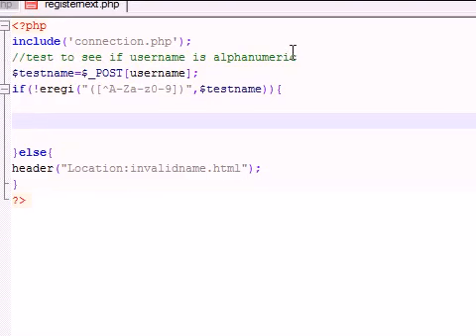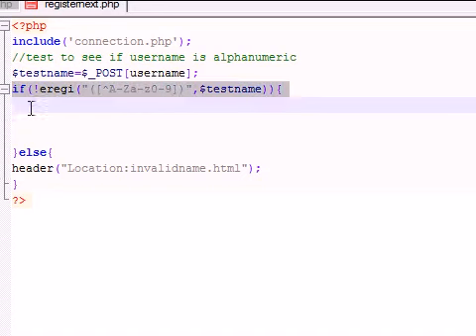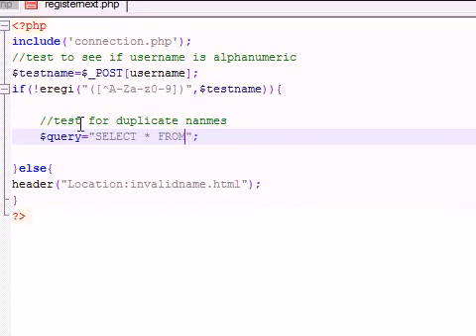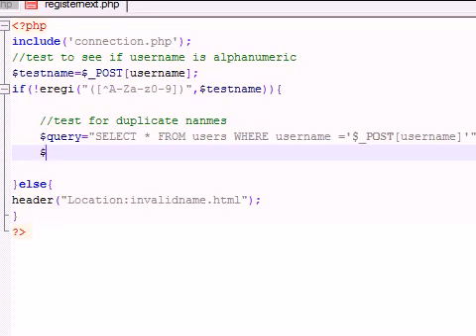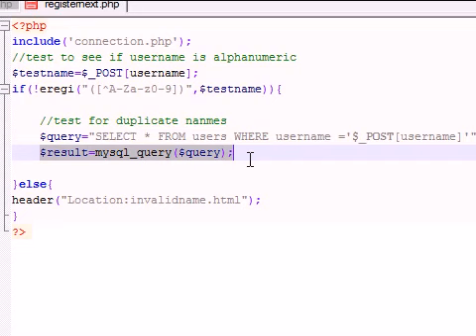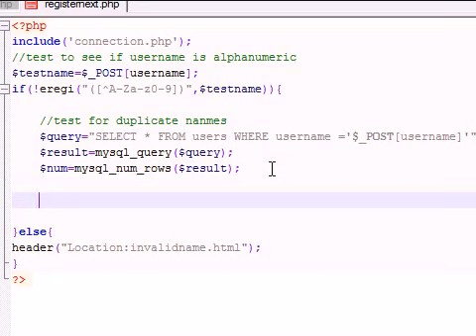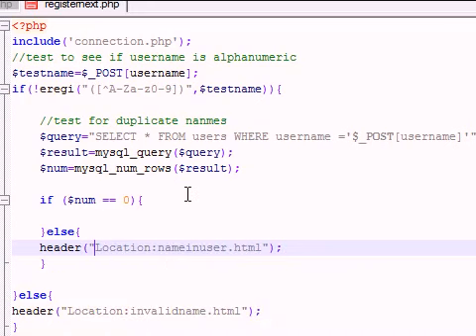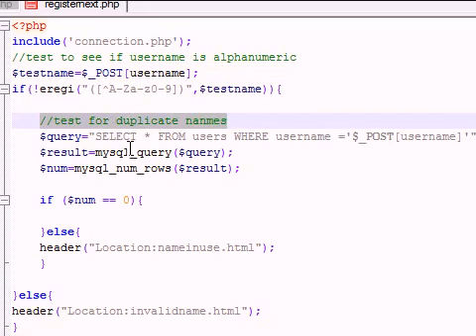PHP Tutorial – 30 – Check for Duplicate Names in Game